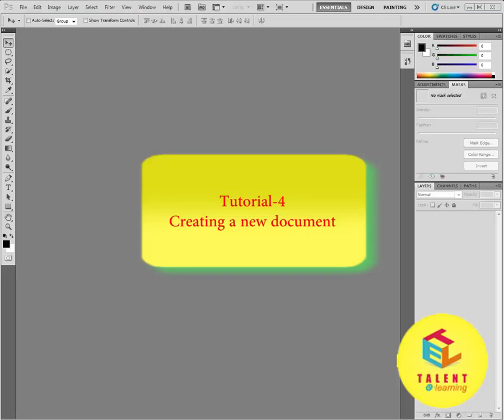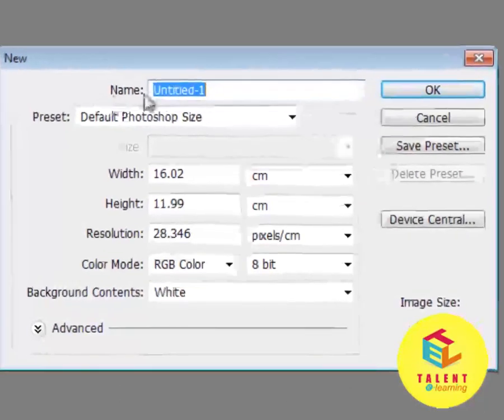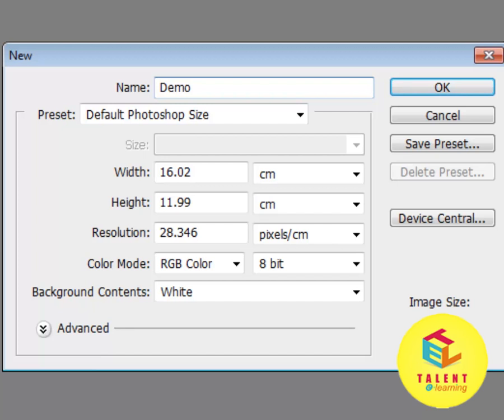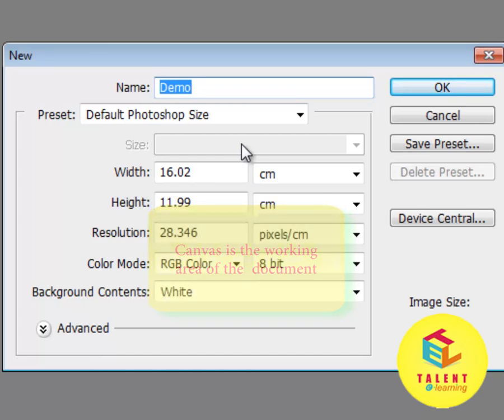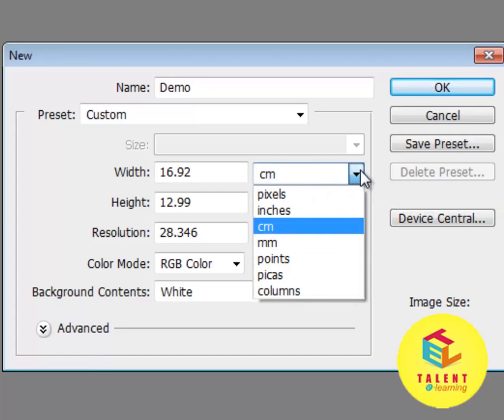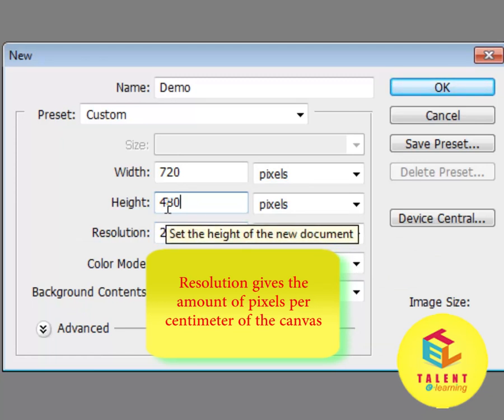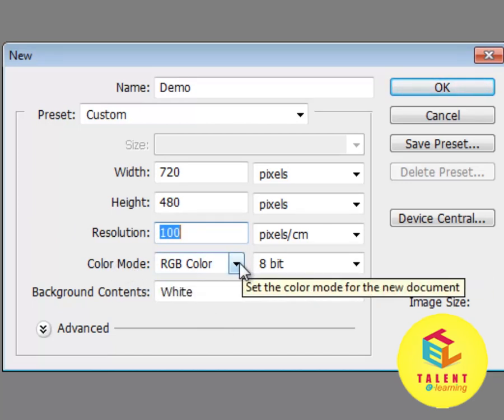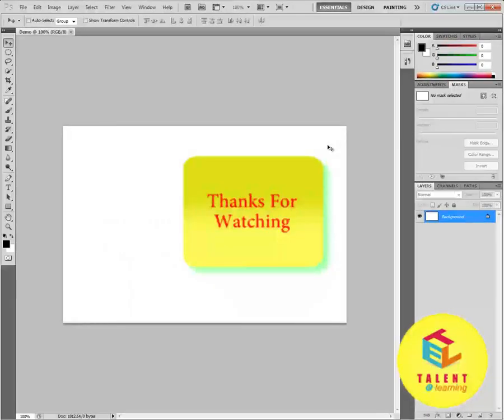Creating a new document Photoshop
Watch step-by-step how to create a new document. Learn how to size your image and choose the correct color profile.